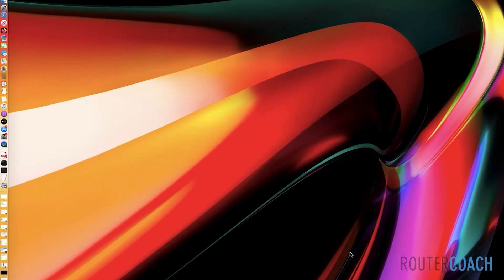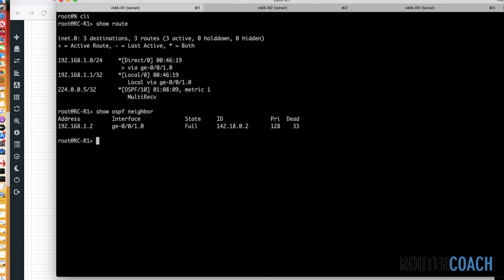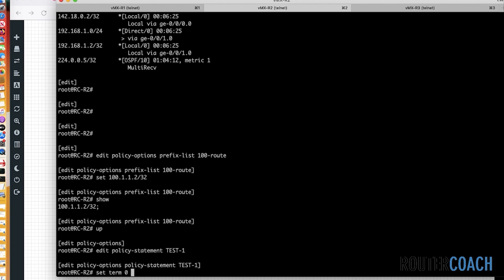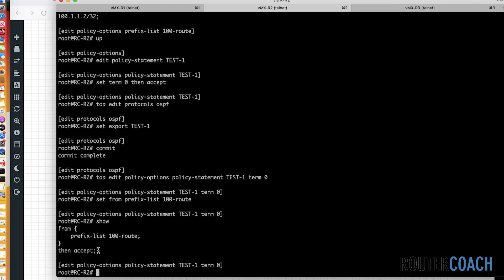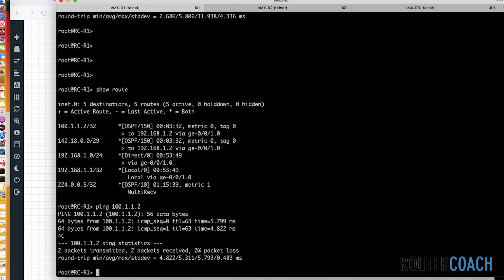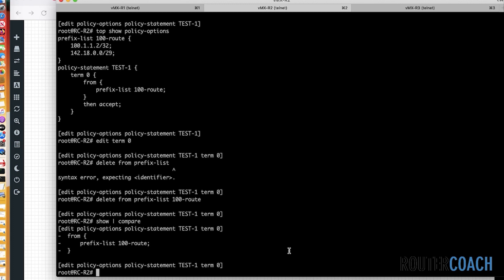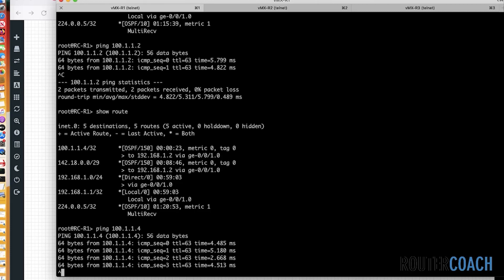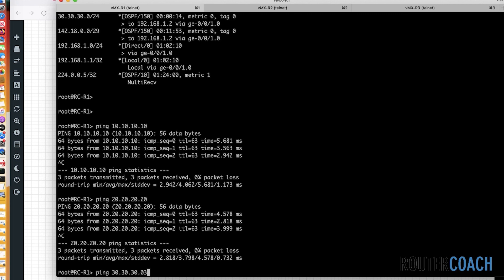13 Routing Policy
Now that we’ve had a brief look at a couple of routing protocols we can move on to routing policies. A routing policy enables you to control which routes a routing protocol imports into the routing table and which routes a routing protocol exports from the routing table.